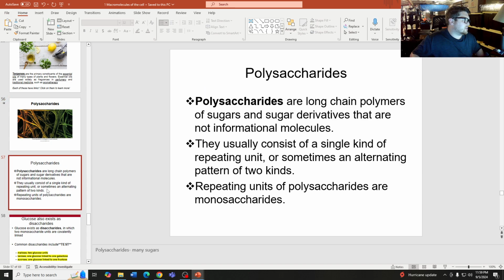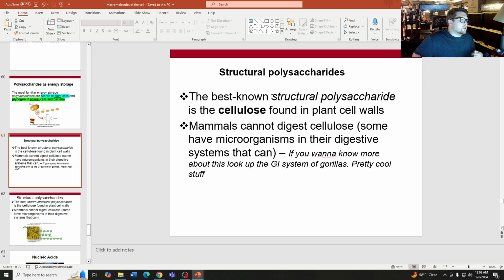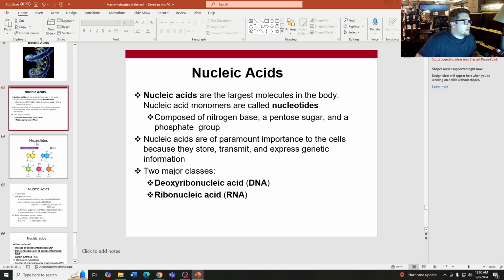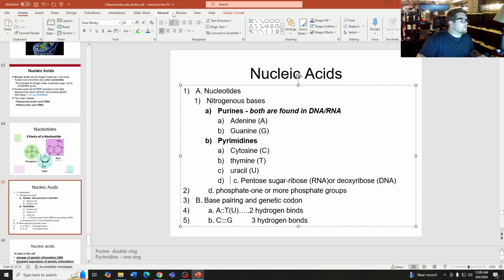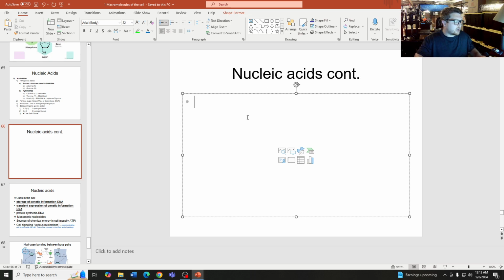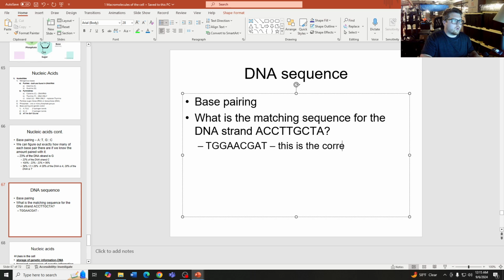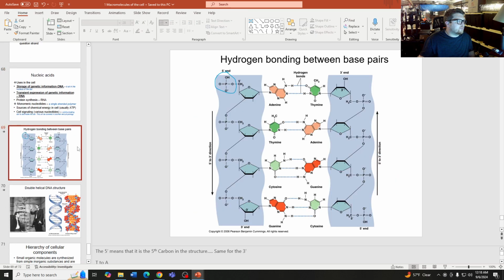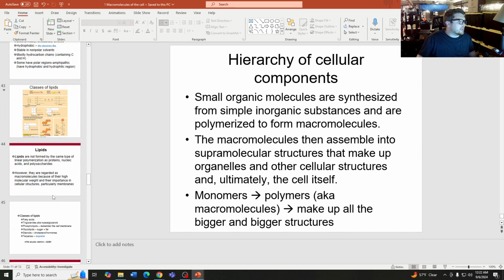BCT: Macromolecules of the Cell Part 4 - Polysaccharides and Nucleic Acids